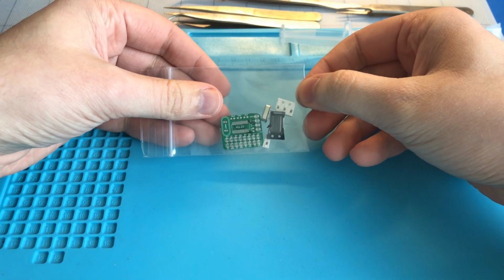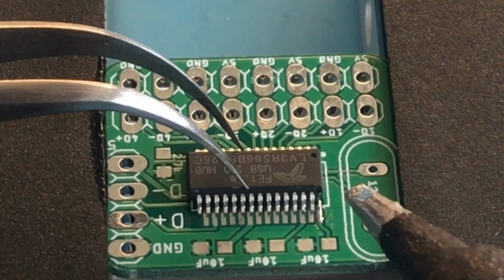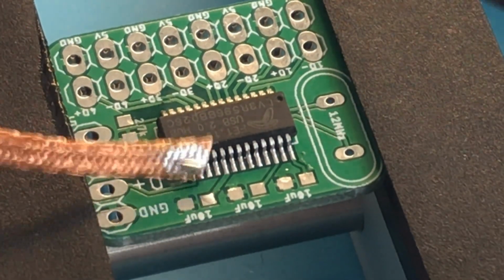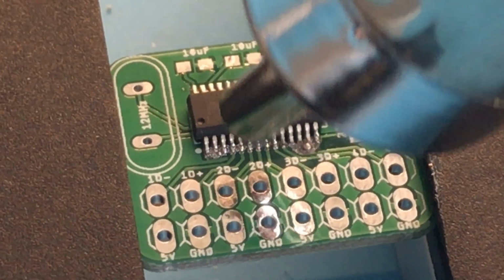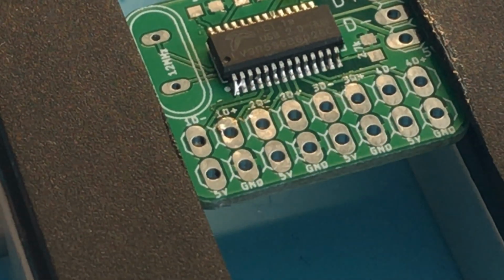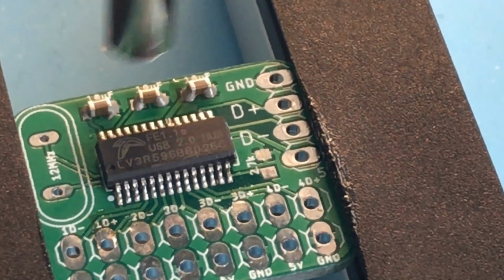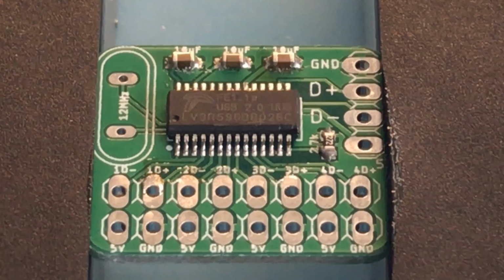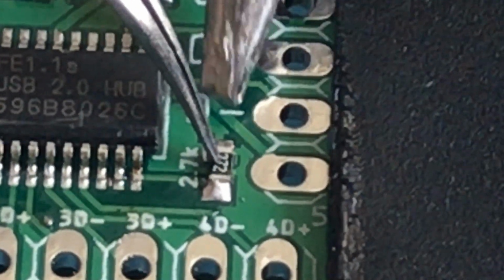Hot Air SMD Reflow with Solder Paste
Using a cheap Hot air reflow station and hand applied solder paste we assemble a tiny USB hub that can be integrated into different maker electronics projects. It makes a good addition to the Raspberry Pi Zero, Beagle Bone Black, or any other single board computer that could benefit from extra USB ports!